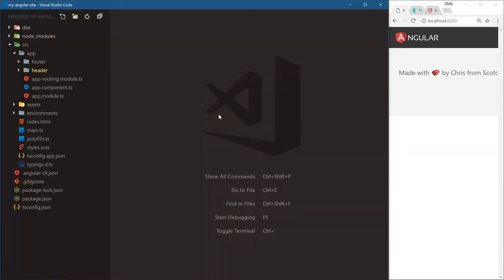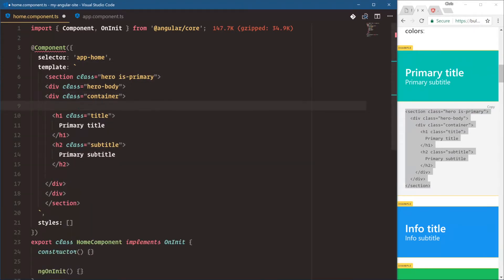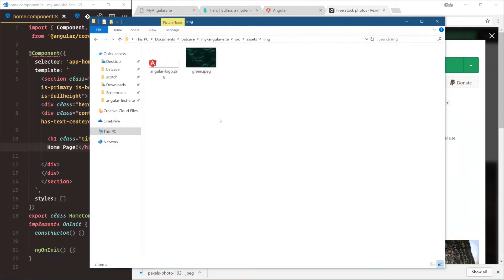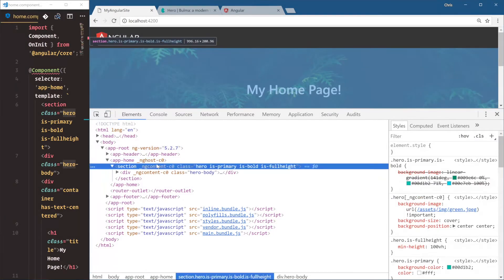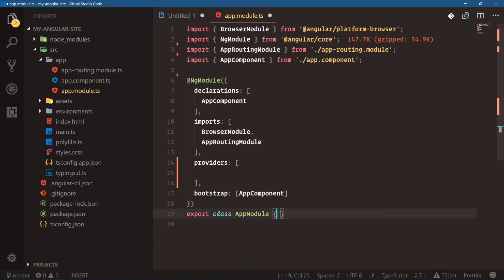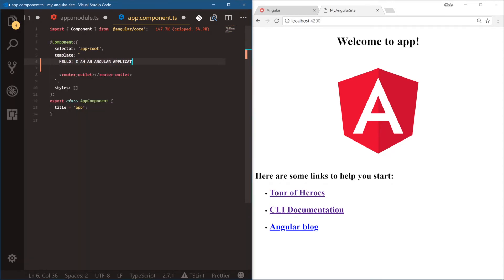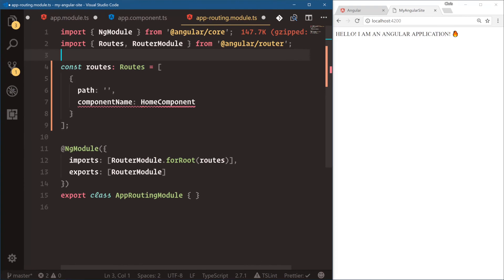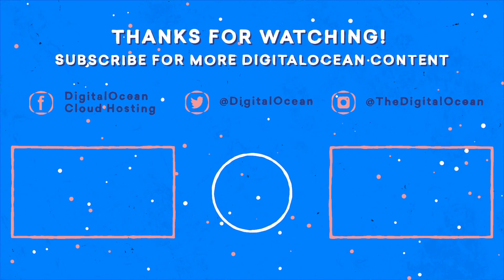Build Your First Angular Website: #8 Creating a Home Page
Let's start building out the pages for our application. Since this course is more about Angular techniques than about styling and designing a website, we'll keep our pages fairly simple.

The main parts to focus on in this lesson is that we'll add a giant hero section and also add an image as the background image. This will let us see how to use Angular CLI's assets folder to use images.

Presenter
Chris Sev, Senior Developer Advocate, DigitalOcean (@chris__sev on Twitter)